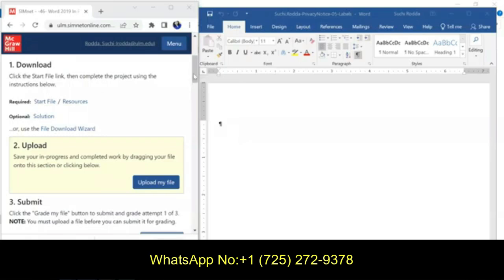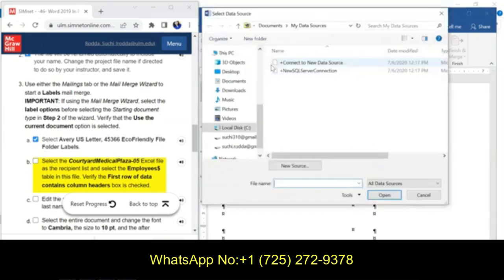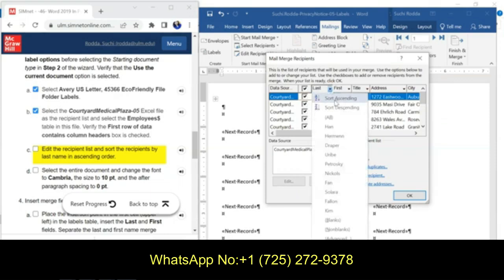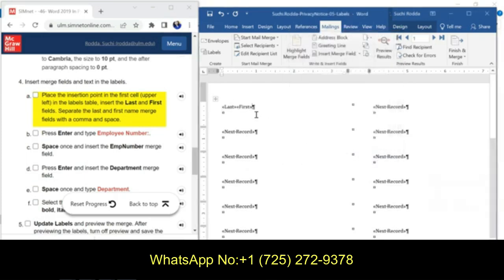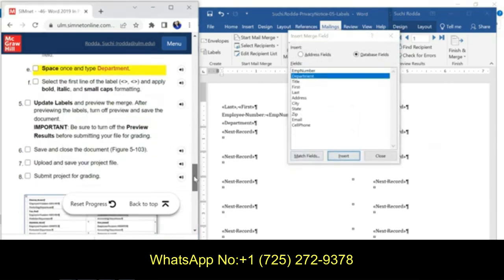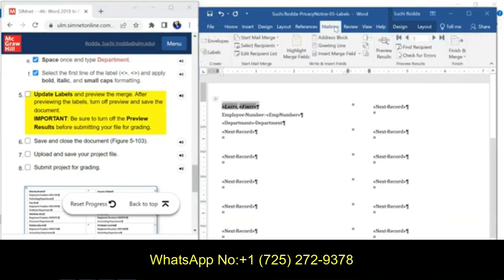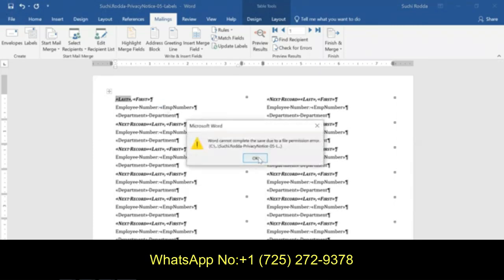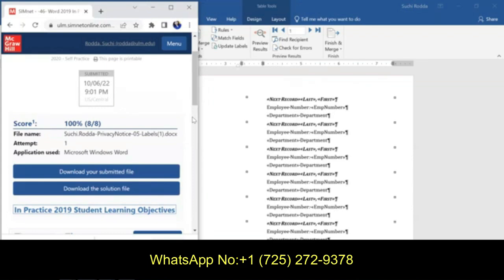Word 2019 Chapter 5 Independent Project 5 6b|SIMnet| SIMnetChapter 5 Independent Project 5 6b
UNITED STATES
Word 2019 Chapter 5 Independent Project 5 6b|SIMnet| Chapter 5

Excel Ch 4 Independent Project 4 4 Independent Project 4 4 |SIMnet|Eiler 04
Ch 4 Independent Project 4 4 Independent Project 4 4 |SIMnet|Eiler 04
Independent Project 4 4 |SIMnet|Eiler 04| Excel Ch 4 Independent Project 4 4
powerpoint365 2021 in practice Ch1 Guided Project 1 6 SIMnet Guided Project 1 6
independet practice Ch1 Guided Project 1 6 SIMnet Guided Project 1 6 PowerPoint 2021
ch1 Guided Project 1 6 SIMnet Guided Project 1 6 PowerPoint 2021 in practice Ch1
Word 2019 In Practice Ch 6 Guided Project 6 1 SIMnet Guided Project 6 1
In Practice Ch 6 Guided Project 6 1 SIMnet Guided Project 6 1 Word 2019
Ch 6 Guided Project 6 1 SIMnet Guided Project 6 1 Word 2019 In Practice
SIMnet Guided Project 6 1 Word 2019 In Practice Ch 6 Guided Project 6 1
Word 2021 In Practice Ch 1 Guided Project 1 2 SIMnet Guided Project 1 2
In Practice Ch 1 Guided Project 1 2 SIMnet Guided Project 1 2 Word 2021
Ch 1 Guided Project 1 2 SIMnet Guided Project 1 2 Word 2021 In Practice
SIMne# Guided Project 1 2 Word 2021 In Practice Ch 1 Guided Project 1 2
Word 2021 In Practice Ch 4 Guided Project 4 2 |SIMnet| Guided Project 4 2
In Practice Ch 4 Guided Project 4 2 |SIMnet| Guided Project 4 2 Word 2021
|SIMnet| Guided Project 4 2 Word 2021 In Practice Ch 4 Guided Project 4 2